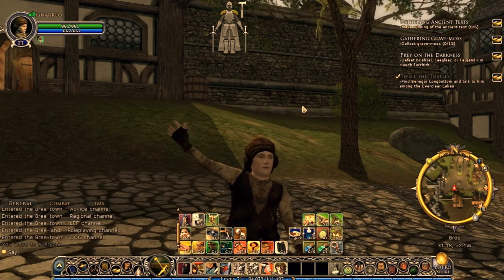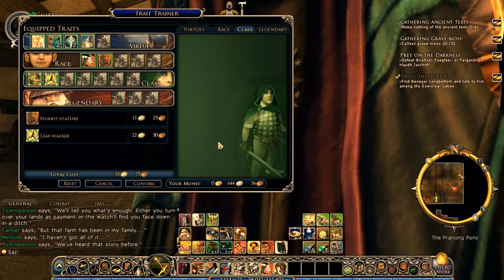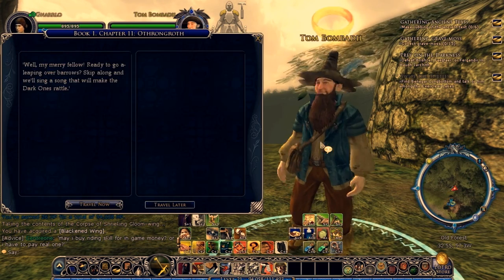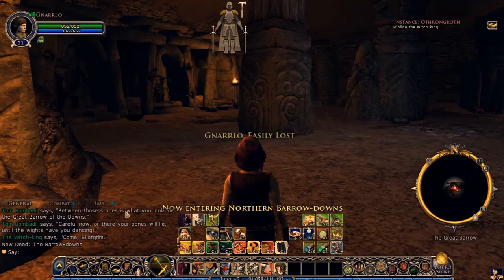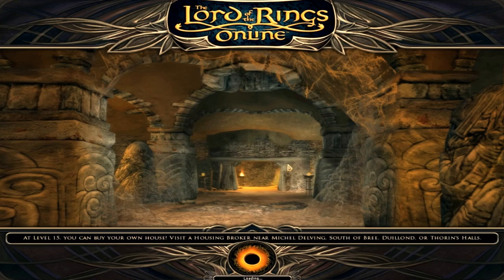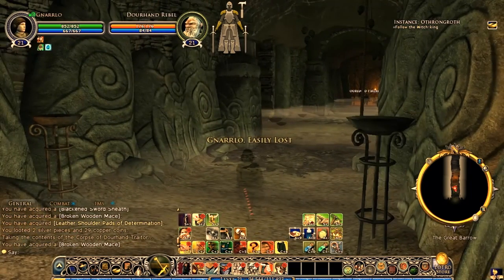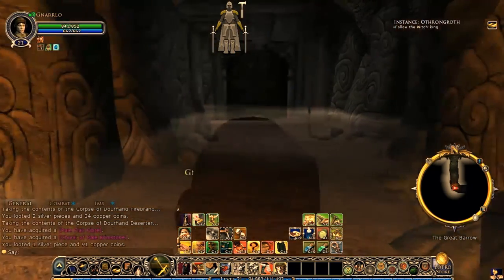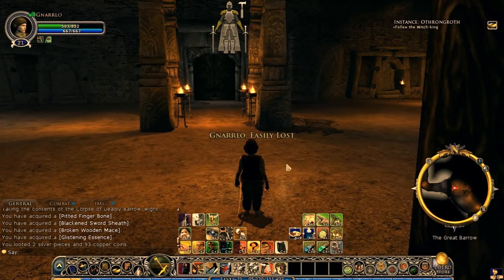LOTRO 93: Othrongroth, Part 1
Having leveled up to 21 last episode, Gnarlo has his inventory cleared out of all the trash and then gets his skills and traits in order. Then it's off to see a man about a barrow.